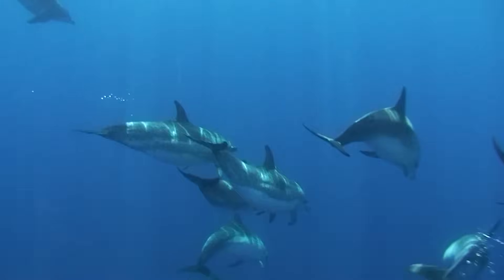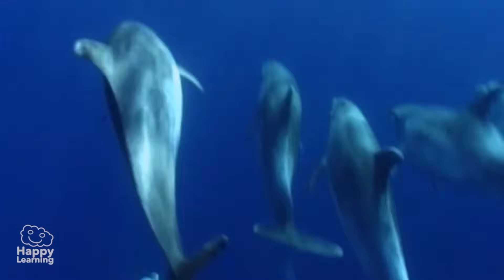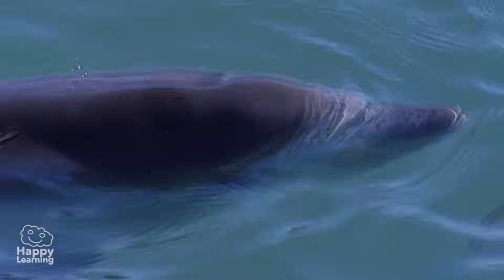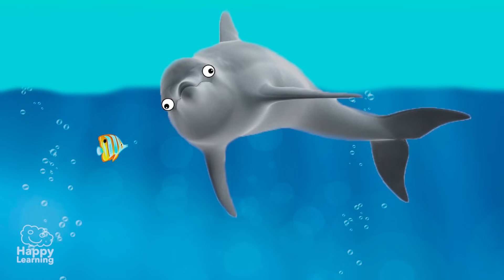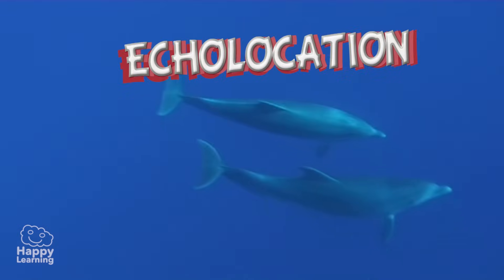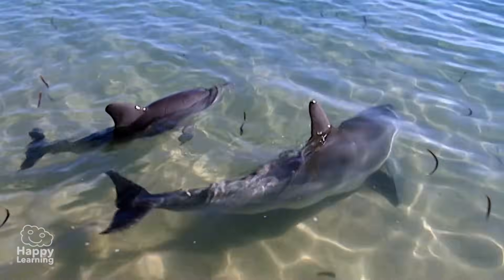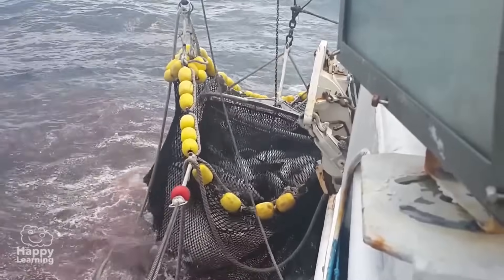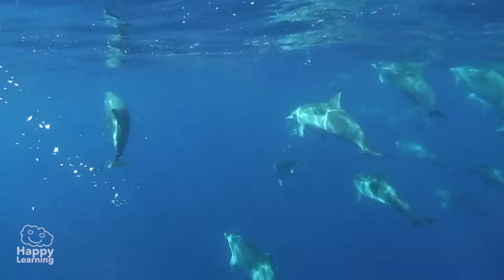The Dolphin | Educational Video for Kids.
What are you waiting for? The dolphin, a very friendly mammal

Hello friends, and welcome to a new Happy Learning video. Today we are going to learn about one of the most friendly and fun mammals, presenting the dolphin.

Dolphins are aquatic mammals which live in most seas around the world.

Dolphins have a dorsal fin on the top part of their body and two lateral fins as well as a flat tail called a fluke, which they use to beat the water in an up and down motion, allowing them to swim at great speeds as well as completing agile jumps out of the water.

Did you know that dolphins don't have a nose? They have a beak and they breathe through a hole above their head. Can you see it? well this hole is called the blow hole and they close it every time they go under water so as not to let water come into their lungs.

Dolphins can submerge themselves up to 300 meters deep and can hold their breath for almost 25 minutes!

Do you know how dolphins sleep? It is really curious...because they sleep...in sections. First half of their brain and half of their body goes to sleep and when that part wakes up, the other half goes to sleep. It is for this reason that they sleep with one eye open, always aware of what is going on around them. Like this they are always alert...

Dolphins belong to the cetaceous family, like whales.
The average length of a dolphin is around 4 and a half meters, which is the length of normal car and they weigh about 300 kilos.

For orientation, dolphins use a system called echolocation. The sounds the dolphins emit travels through water until it rebounds off an object found in its path, and sends it back to the dolphin. Now  the dolphins can calculate how far away the object is, its size and also its shape.

Dolphins are carnivorous, their main source of food is based on crustaceans, fish, squid and octopus.

Dolphins just like all mammals are viviparous and the gestation of a baby takes 12 months. During the first month of a baby´s life, it feeds on the mother's milk and then the baby is taught how to hunt by other members of its family.
Dolphins are not scared of humans and when they encounter them, they are very friendly. They are really playful and curious animals.
Dolphins tend to live in a group and are extremely intelligent. As they are together in a group they help each other by defending off sharks and orcas by butting them with their strong beak.

But do you know what the dolphin´s  biggest problem is? The humans. It is because of humans hunting them and contaminating the waters which is  causing many dolphins to die. Many dolphins have been trapped in fishermen's nets or suffocated with plastic bags and rubbish which has been thrown in the sea, but this is a problem happening not just for  dolphins but for many other marine species, such as turtles and seals. It is for this reason that it is just so important to look after our seas and oceans and that we should never, ever, ever, throw anything into the water.

If we maintain nature clean, dolphins as well as all other living creatures will be very happy.